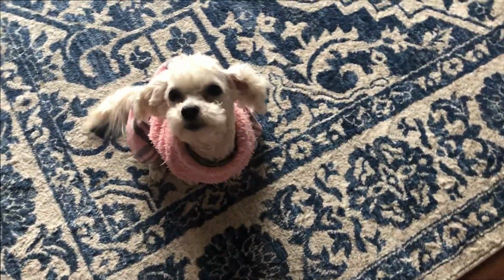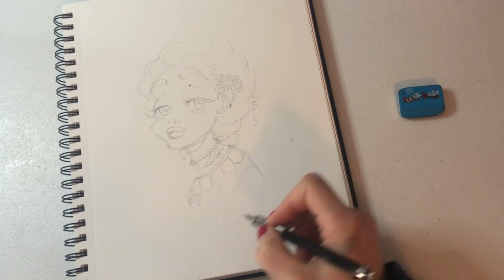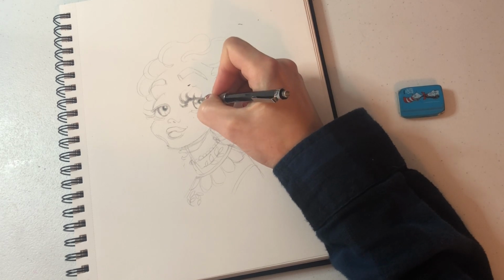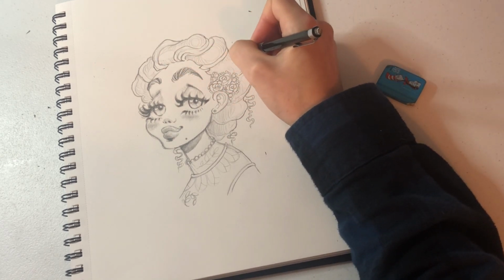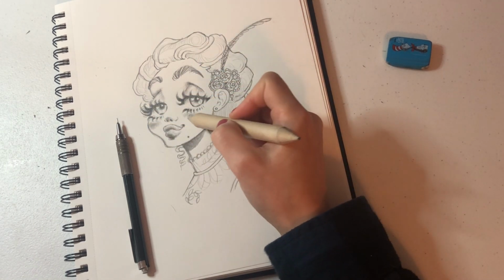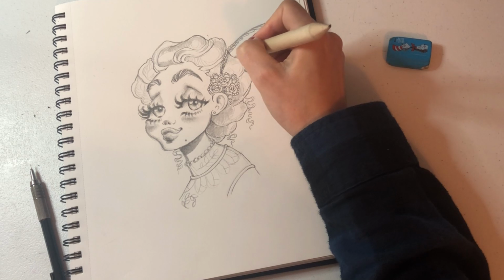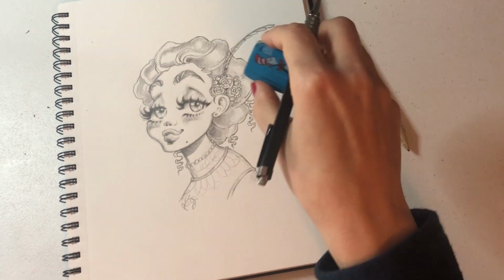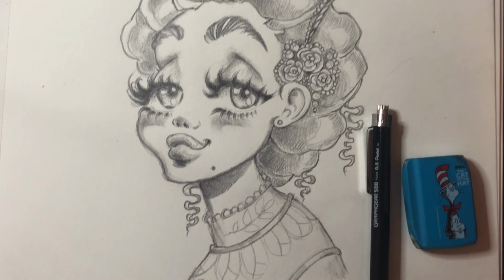Art Vlog: Let's Redraw a Sleepy Girl & Meet Mini! Illustration Making, Pencil Sketching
Hi! It's been a while but I am excited to be back drawing again! :)
Meet Mini, my poodle. She was born for the limelight! So cute it will make you sick!
In this video we are doing a redraw of an old inked cartoon girl with sleepy eyes. All I am using is a standard mechanical pencil, eraser and a blending stick. Sit down and doodle along with me! Mini says: "Woof!"

Materials: Mechanical Pencil, Blending Tool, Eraser, Basic Sketchpad.